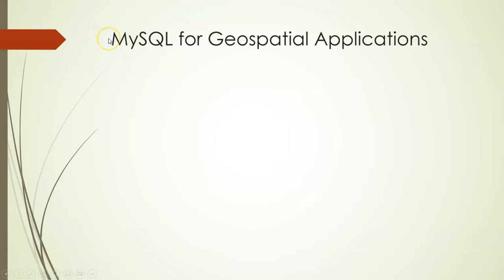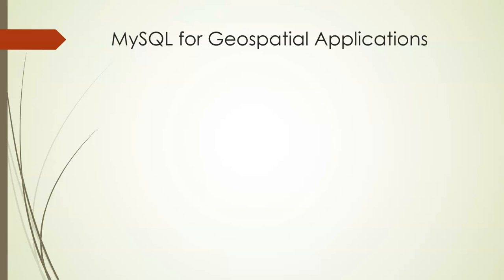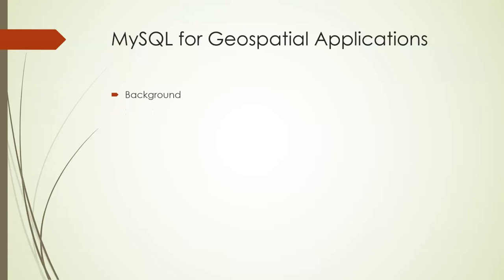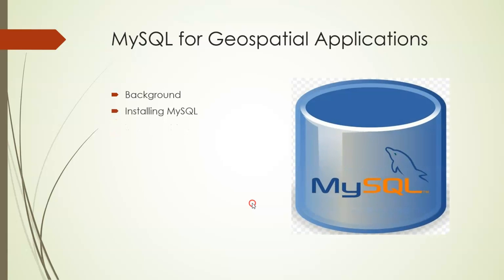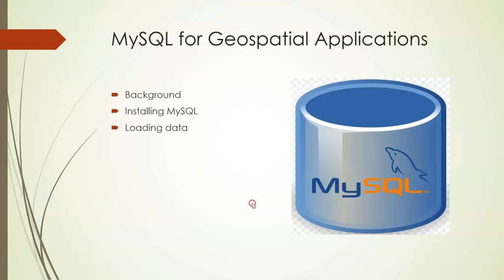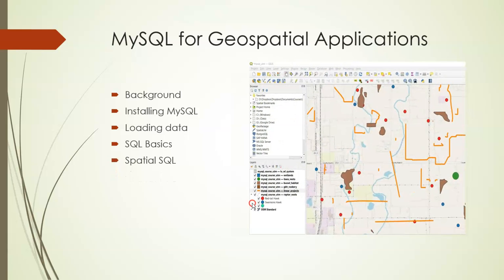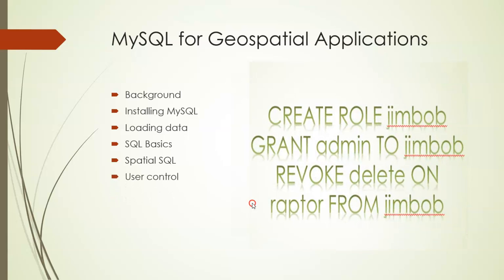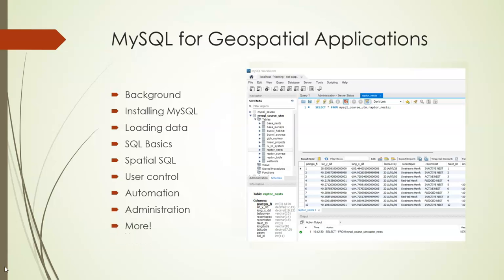New Course and Sale! MySQL for Geospatial Applications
The short version is that I have a new course available on MySQL for Geospatial Applications.